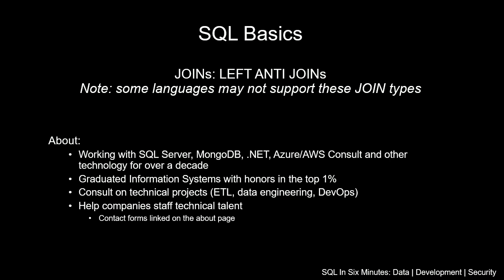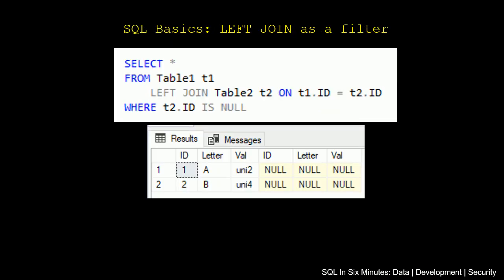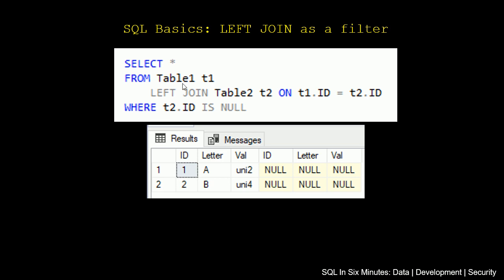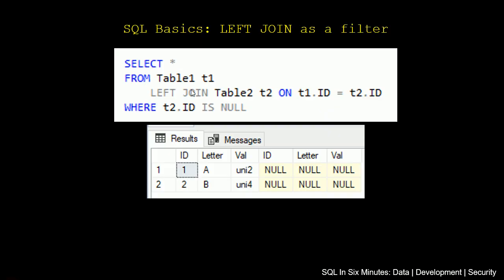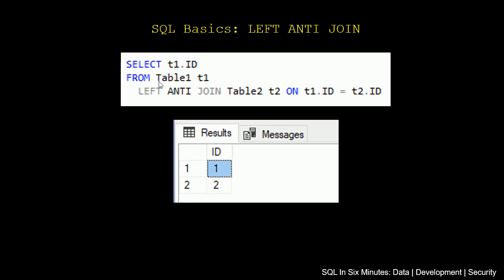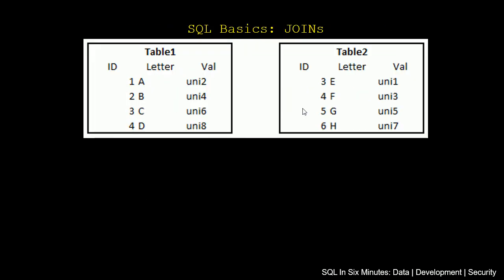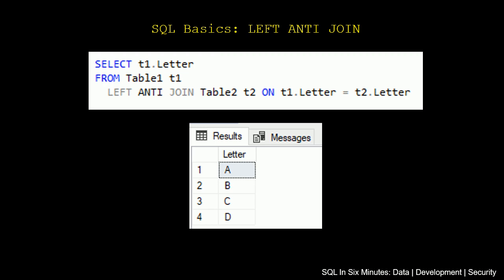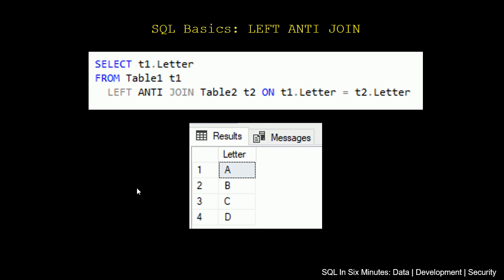SQL Basics: How To Use A LEFT ANTI JOIN and Why